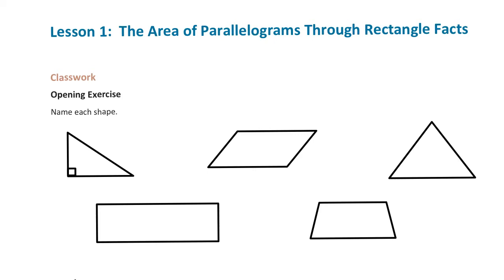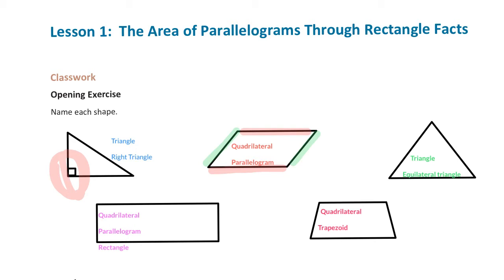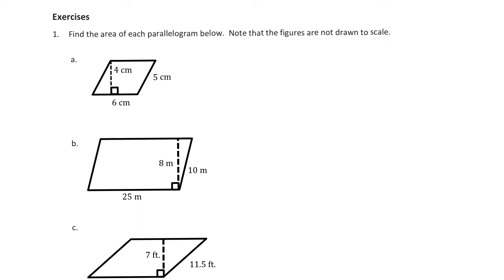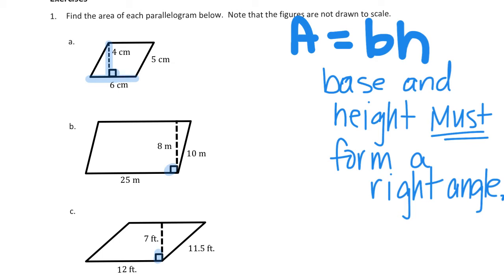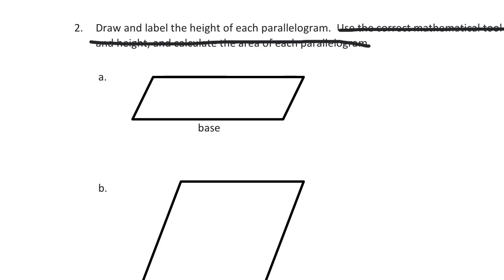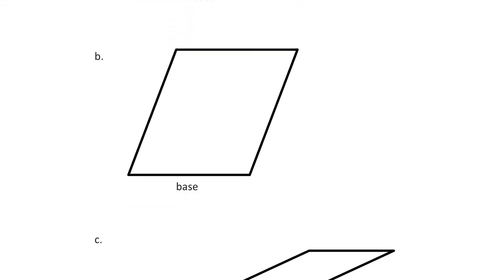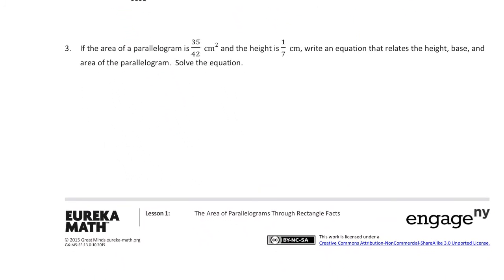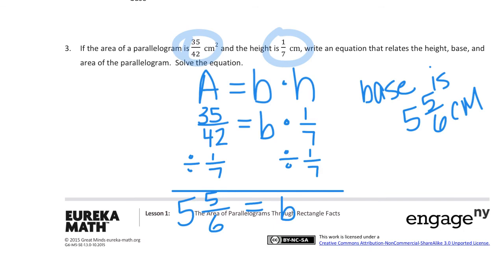M6: EngageNY grade 6 Module 5 Lesson 1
Goes through the examples in the lesson.